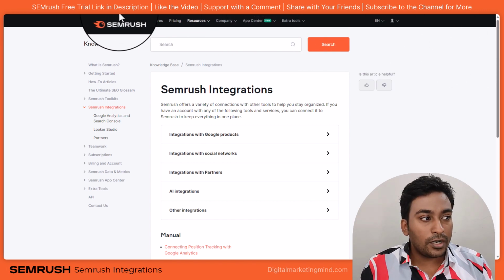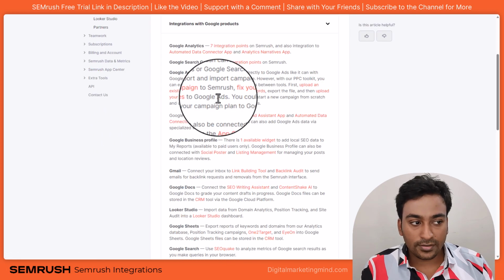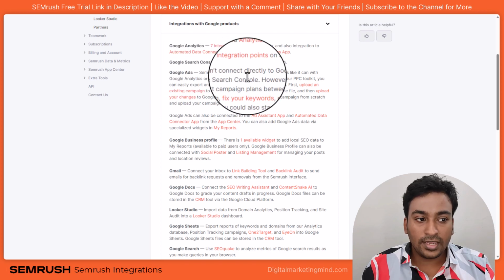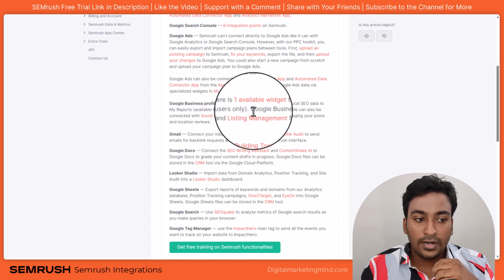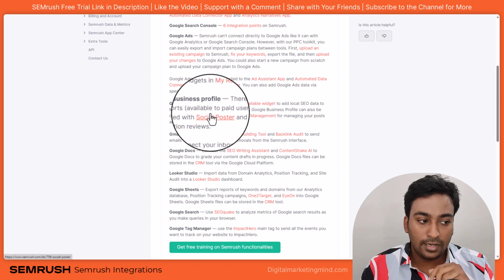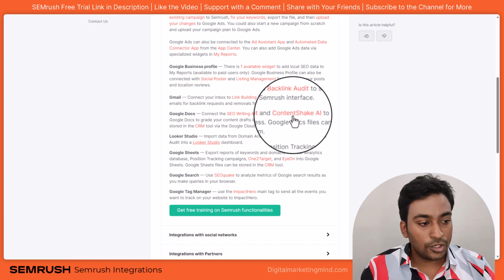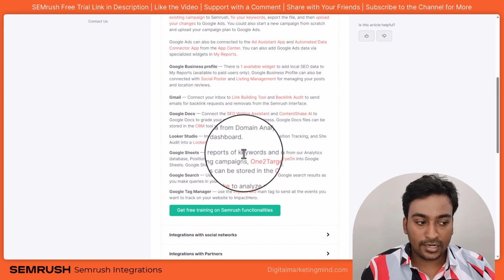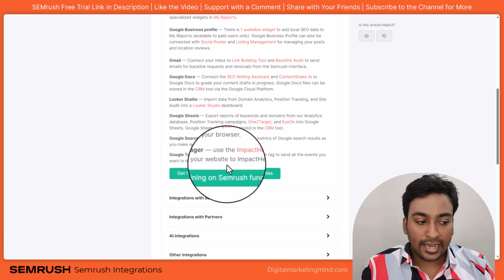All the Current Semrush Integrations | Semrush Tutorial Course | #24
I’ll be showing best Semrush Integrations, Semrush.com has lot of features and I will show how to use it to integrate with many other softwares.

🎯 The Semrush Integrations have been instrumental in helping me connect Semrush with other tools and platforms, enhancing the functionality and efficiency of my marketing efforts. It’s an all-in-one solution that has made my digital marketing more effective and efficient.

📈 I’ll walk you through how I use this tool to optimize my marketing campaigns, from initial integration discovery to final selection. You’ll see firsthand how the Semrush Integrations can transform your marketing strategy and boost your campaign performance.

💡 Whether you’re new to digital marketing or looking to enhance your marketing toolkit, this video is for you. Join me as I uncover the power of the Semrush Integrations and learn how to leverage it for your own campaigns.